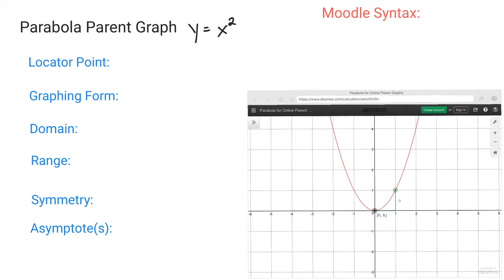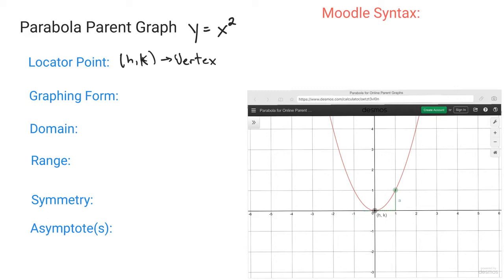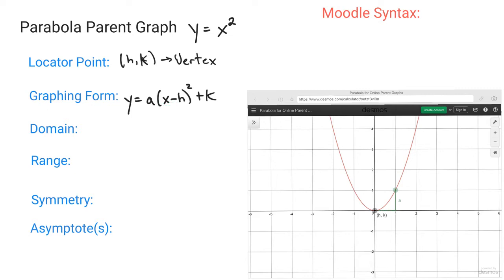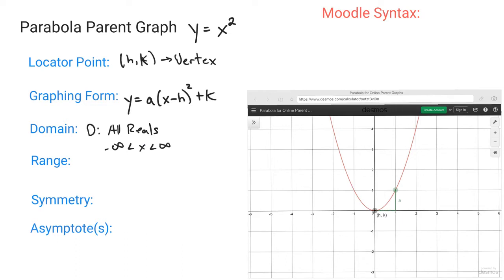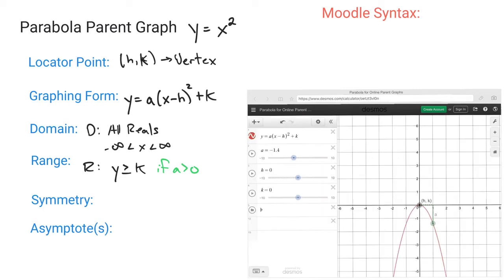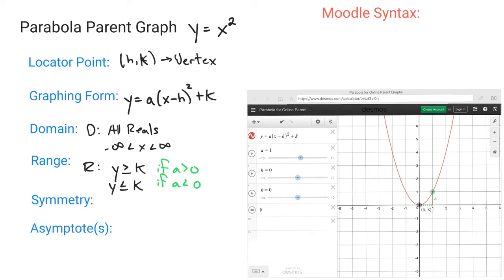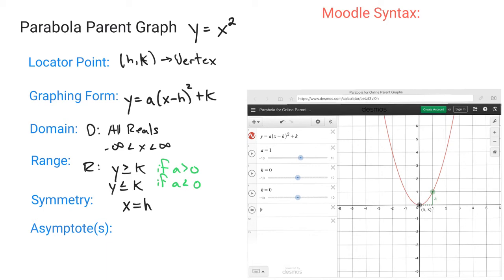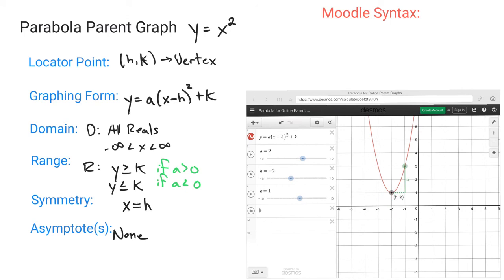PG.3A Parabola Key Features